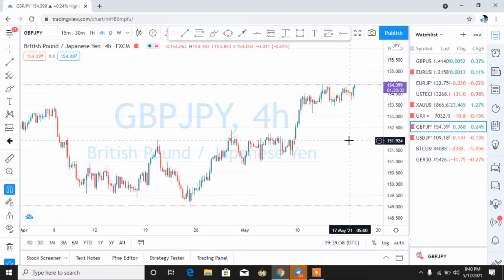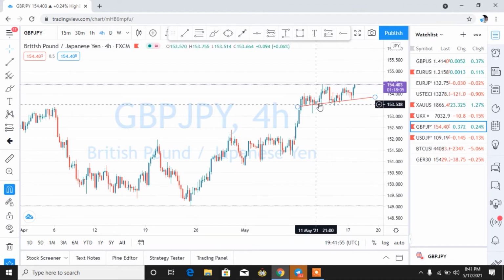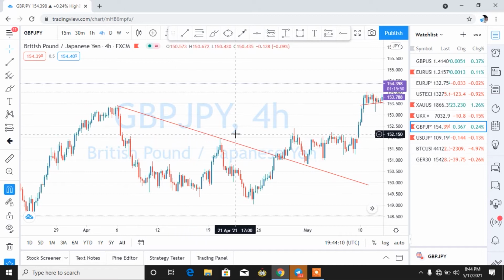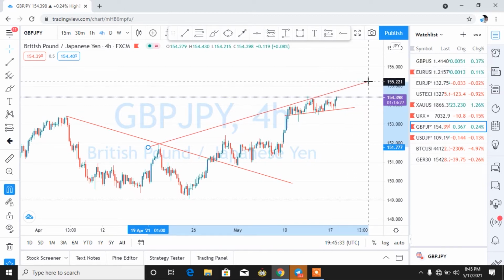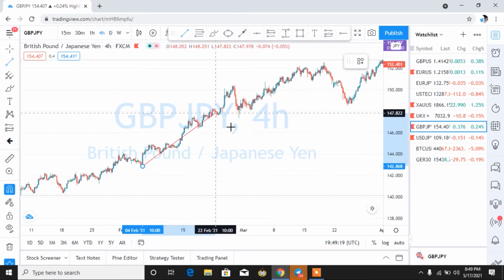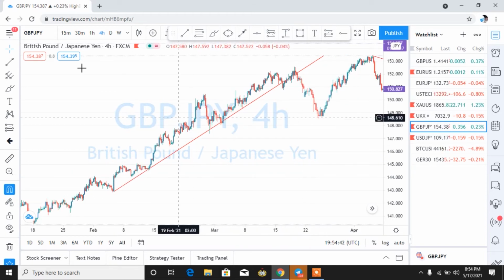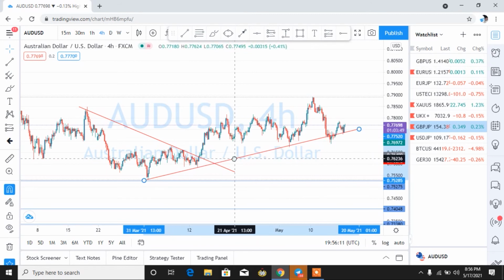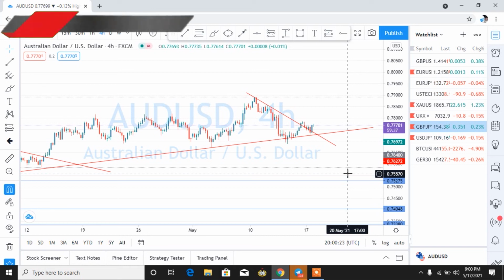How To Draw Trendlines Correctly Like A Pro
What is the best way to draw trendlines? Watch the video and learn how to draw trendlines correctly to have high trade probability setup.